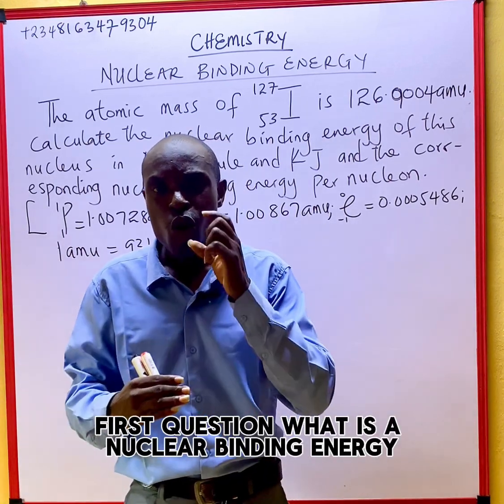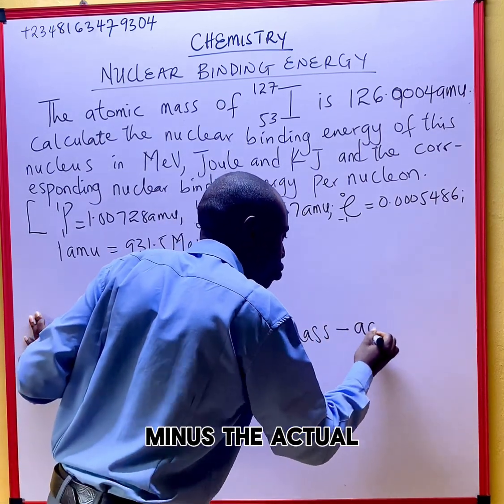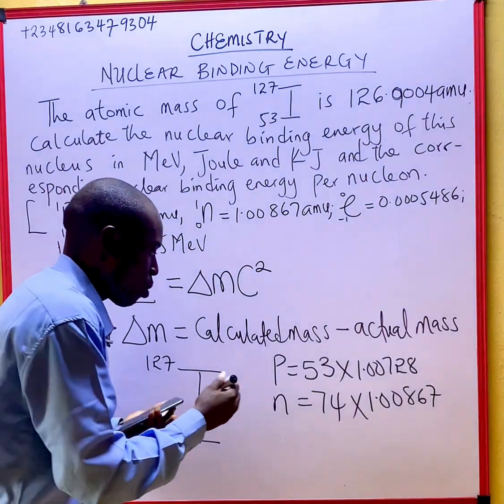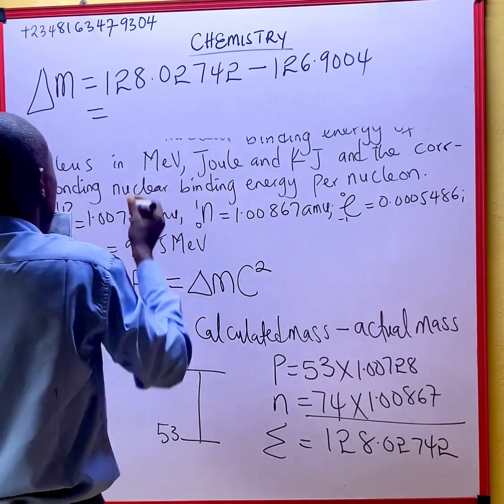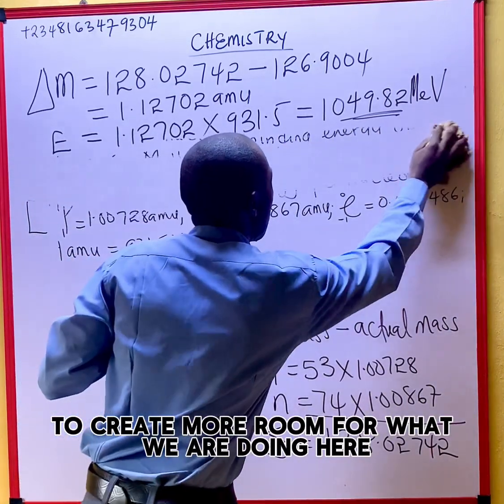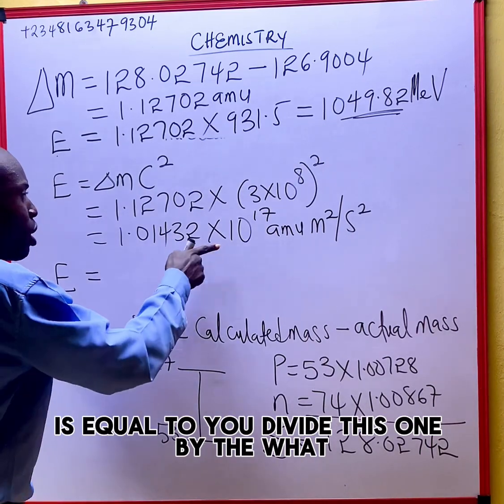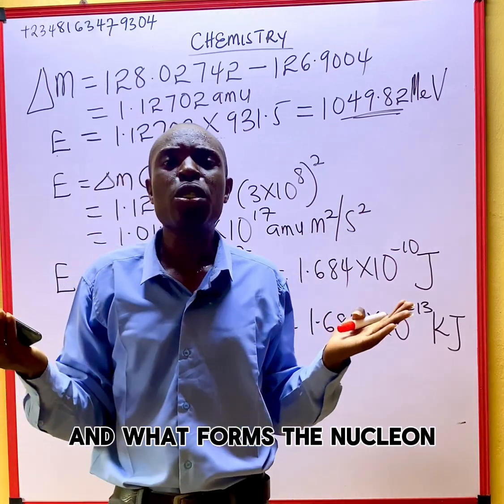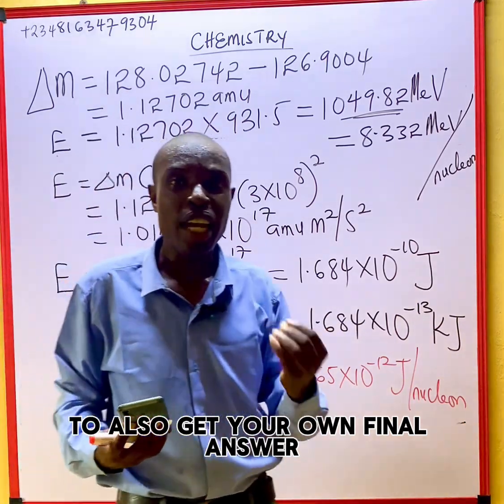Nuclear Binding Energy Made EASY: The Simplest Breakdown Ever!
Struggling with Nuclear Binding Energy Calculations? Don’t worry—I’ve got you covered! In this video, I break it down into the simplest, most understandable steps, making complex calculations feel like a breeze.

You’ll learn:
✅ How to calculate mass defect
✅ How to apply Einstein’s famous equation (E=mc²)
✅ How to find the binding energy per nucleon for stability analysis

This is the easiest explanation you’ll ever find, so watch till the end!